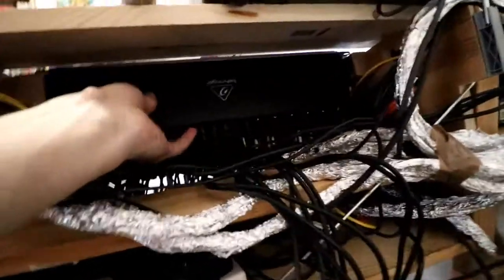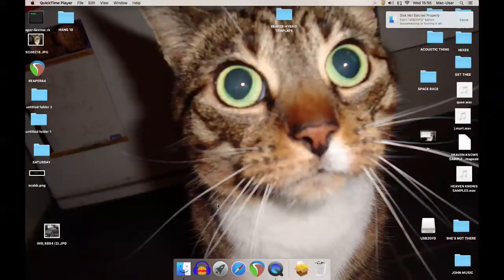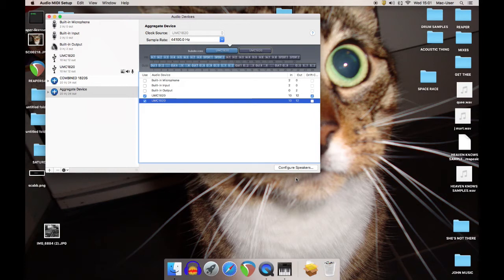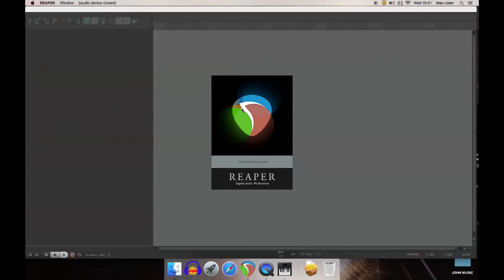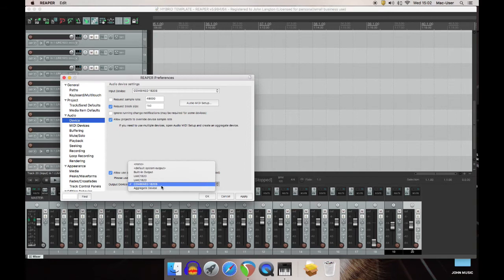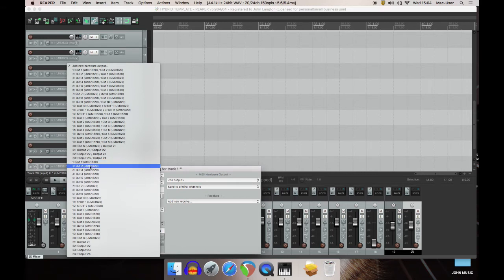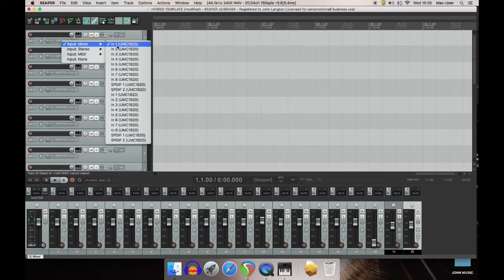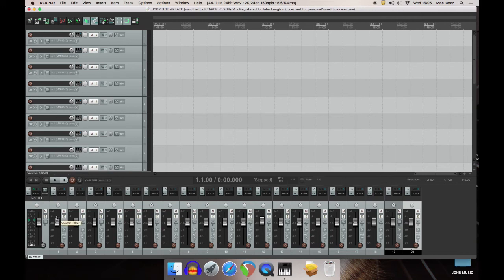How to combine two Behringer UMC 1820 audio interfaces to use with Reaper and a mixing desk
Gearing up for getting down at Scabbey Road to create 16 ins and 20 outs for the Reaper DAW in a Mac